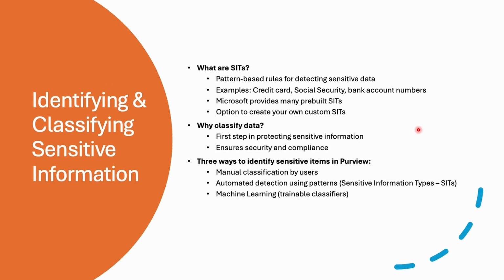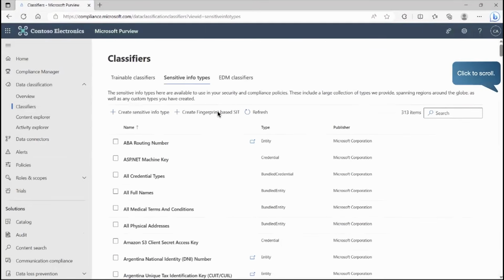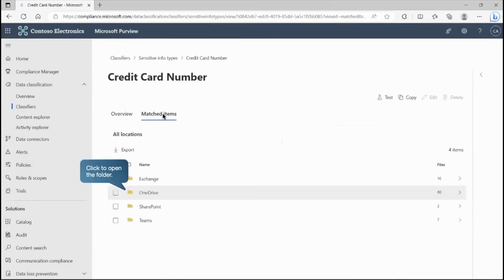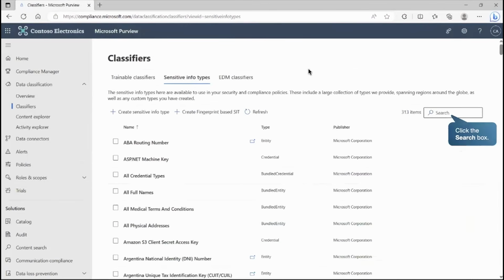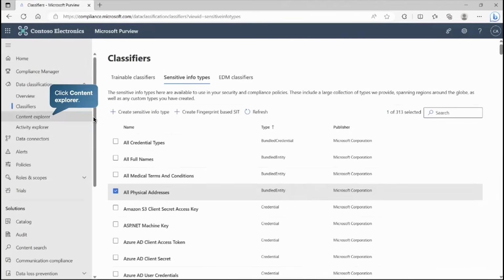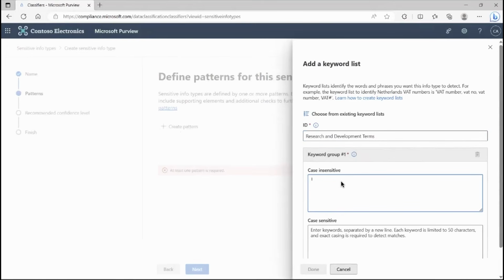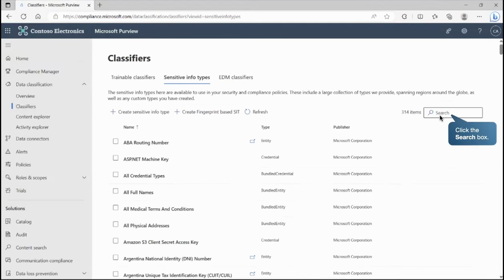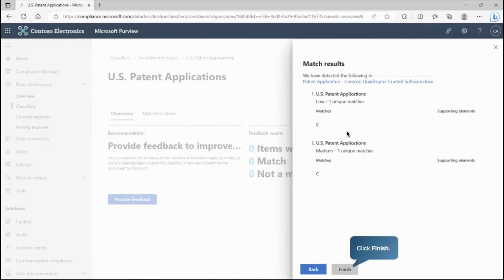SC-401: What is Sensitive Information? Protect It with Purview!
Ever wondered what sensitive information really means and how it could put your organization at risk if not properly managed? In today’s digital world, protecting your company’s data, employees, and customers is more important than ever.

In this video, we’ll break down what counts as sensitive data (like credit card numbers, personal IDs, health records, and more) and why identifying it is the first step to safeguarding your business. You’ll also discover how tools like Microsoft Purview can help you find, classify, and protect sensitive items automatically using built-in rules, AI, and custom policies.

Whether you’re an IT professional, cybersecurity enthusiast, or a business owner, this video will help you understand how to keep your organization compliant and secure.

Chapters and Timestamps:
0:00 – Introduction
0:23 – What is a Sensitive Information Type (SIT)?
0:49 – Why Classify Sensitive Data (GDPR & Compliance)?
1:38 – How Microsoft Purview Identifies Sensitive Items (Manual, Automatic, ML)
2:14 – Purview Compliance Portal Overview
2:35 – Exploring Data Classification in Purview
3:11 – Built-in Sensitive Info Types (Example: Credit Card)
4:01 – How Purview Detects Credit Card Data (Patterns, Keywords)
4:50 – Viewing Matched Items Across OneDrive, Exchange, SharePoint, Teams
5:28 – Inspecting Detected Data (Metadata & Document View)
6:38 – Providing Feedback to Microsoft for Detection Improvement
7:16 – Other Sensitive Info Types (Driver’s License, Credentials, etc.)
8:21 – Detecting Credential Secrets (Azure, AWS, etc.)
8:55 – Detecting Personal Identifiers (Full Names, Addresses, Medical Data)
9:40 – Using Content Explorer to Review Detected Items
10:17 – Example: US Social Security Numbers in SharePoint
10:48 – Creating a Custom Sensitive Information Type (SIT)
11:28 – Defining Patterns, Confidence Levels, and Keywords
12:22 – Using Regular Expressions for Detection
13:47 – Testing Custom Sensitive Info Type with Sample Documents
14:57 – Fingerprint-Based Sensitive Info Types (Templates & Patterns)
15:48 – Creating and Testing a Fingerprint SIT (Patent Applications)
16:42 – Conclusion (How Purview Helps Protect Organizational Data)